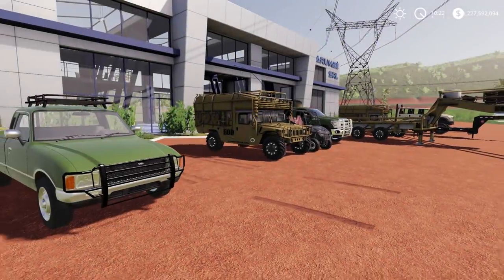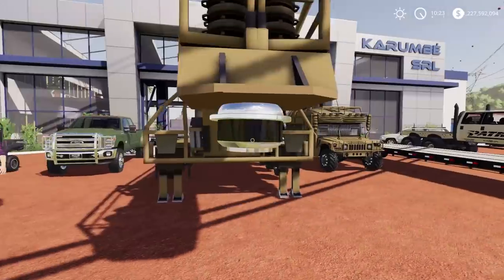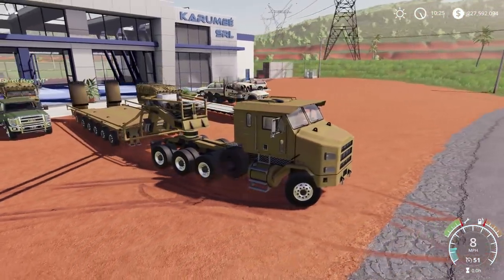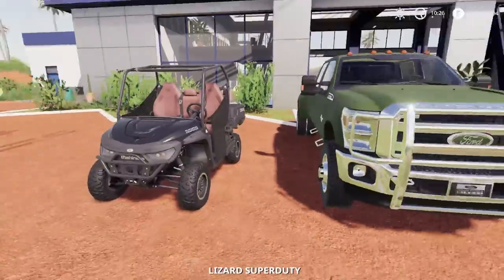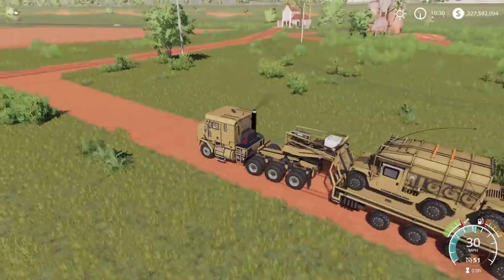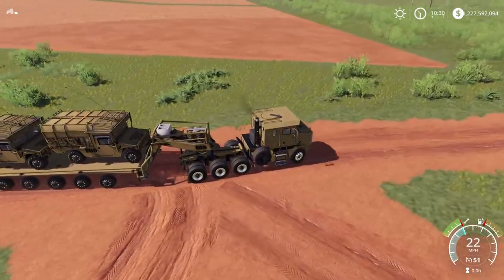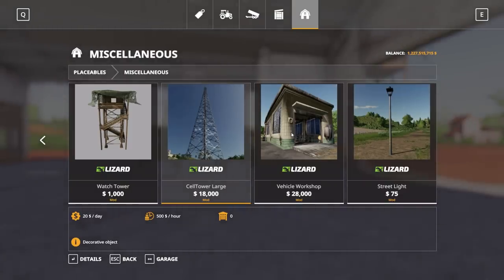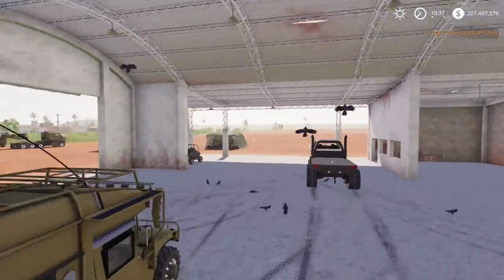BUILDING MILITARY BASE ON FS19 | HUMVEE + TANKS | FARMING SIMULATOR 2019